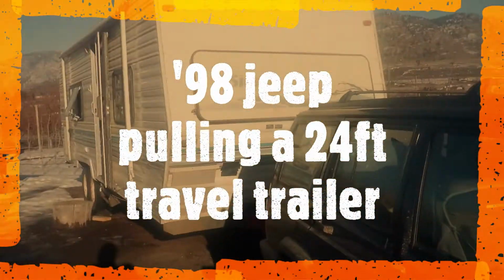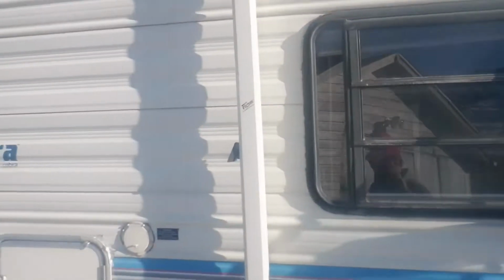98' JEEP PULLING TRAILER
pulling a 24ft trailer with a jeep rated for 5000lbs im sure i could be over
 this is for fun do not try this